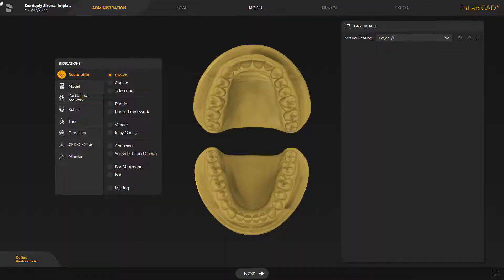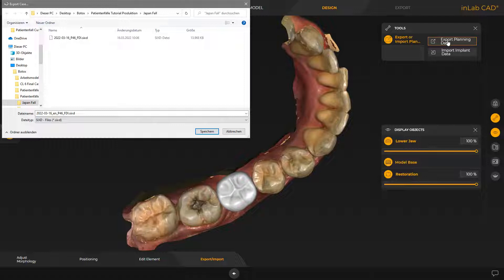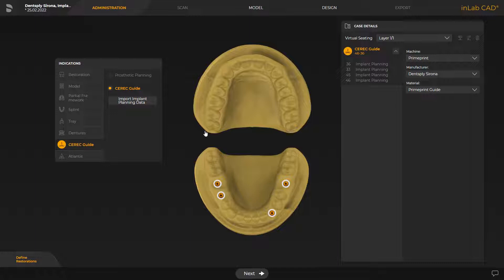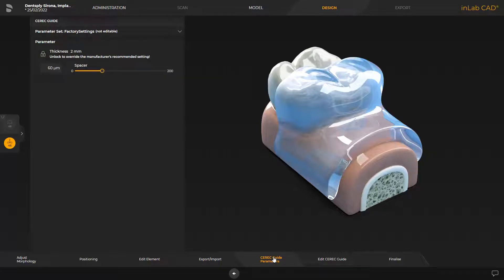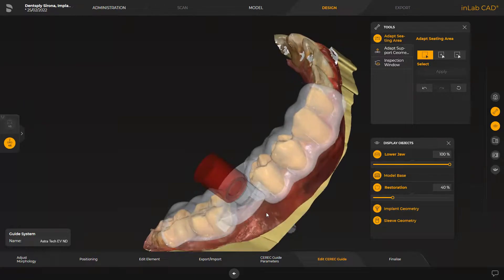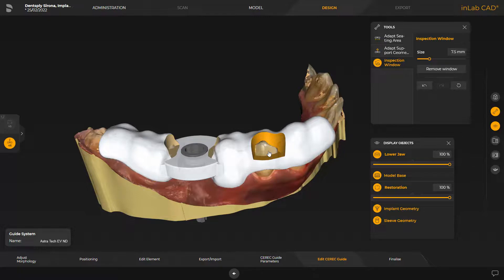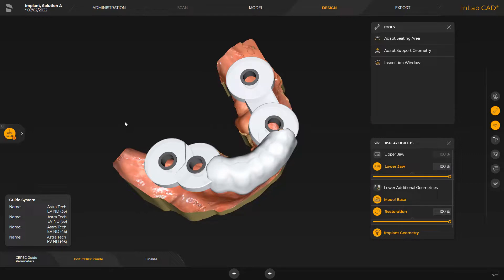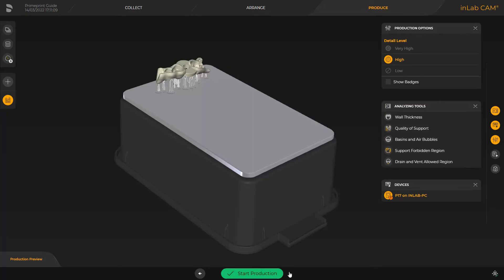Creating a CEREC Guide (inLab Software) | Primeprint Workflow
Create a CEREC Guide (inLab Software) using the Primeprint Solution from Dentsply Sirona